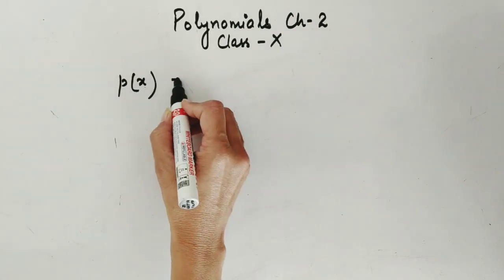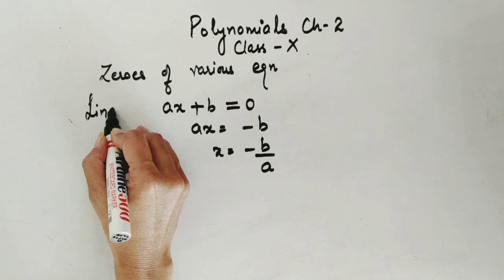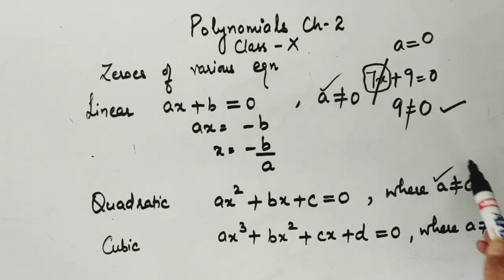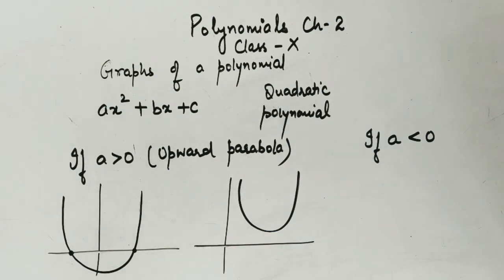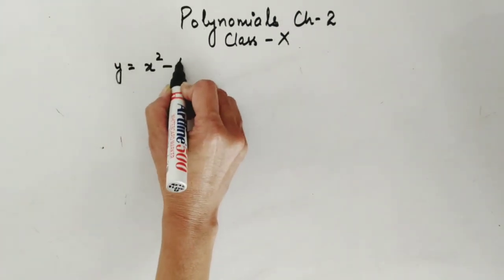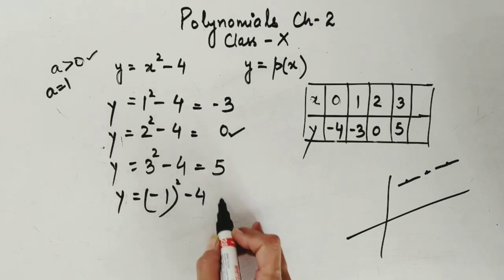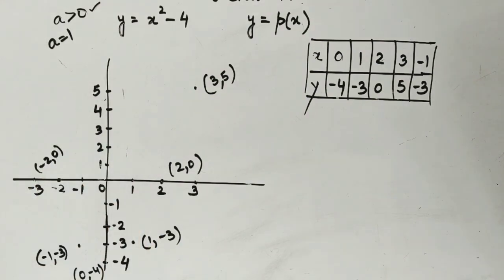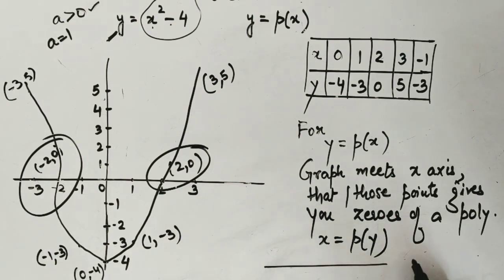POLYNOMIALS CLASS X| NCERT | CBSE CLASS X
Dear Viewers, This video is about Geometric Meaning Of Zeroes of Polynomials